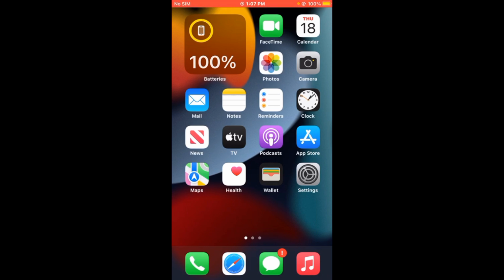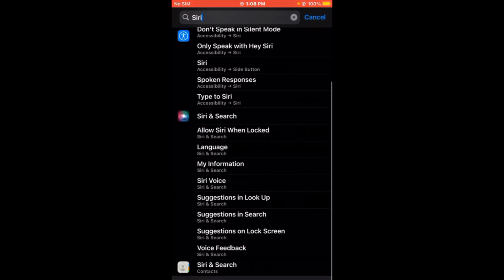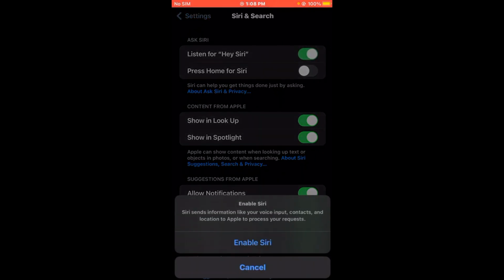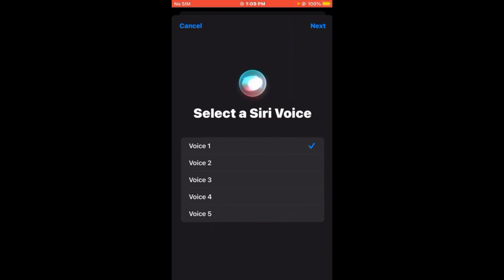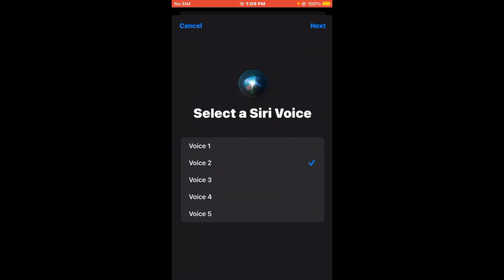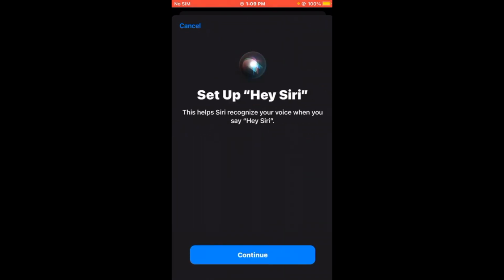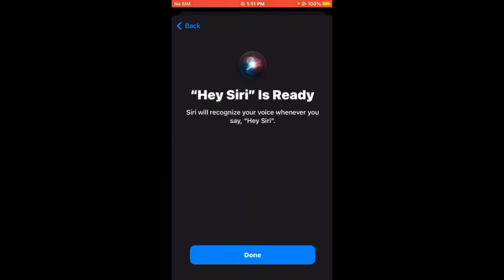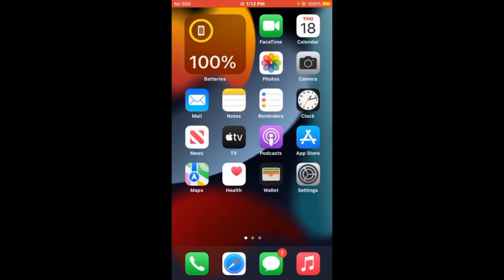How To Enable Siri on iPhone|| Enable Siri Voice || Siri Not Working Problem Fixed ✅️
In this video, you will learn how to unleash the power of Siri on your iPhone with our quick and easy tutorial! In this video, we'll guide you through the simple steps to enable Siri, your personal assistant, so you can start enjoying hands-free convenience and productivity. Don't miss out on this essential iPhone feature – watch now and take control with Siri!

how to enable siri on iphone

how to enable siri on iphone 13

how to enable siri on iphone 14

how to enable siri on iphone 11

how to enable siri on iphone 15

how to enable siri on iphone 12

how to enable siri on iphone 15 pro max

how to enable siri on iphone xr

how to enable siri on iphone 13 pro max

how to enable siri on iphone 14 pro

how to enable siri on iphone 14 pro max

how to activate siri on an iphone

how to use siri on an iphone 11

how to use siri on an iphone 12

how to use siri on an iphone

how to use siri on an iphone 13

how to use siri on an iphone 14

how to use siri on an iphone xr

how to activate siri on an iphone 13

how to use siri on iphone 6

how to use siri on iphone 6 without charger

how enable siri on iphone

how to enable siri on iphone 10

how to use siri on iphone without home button

how to enable siri on ios 17

how to enable siri carplay on iphone

how to enable siri for carplay iphone 13

how to enable siri for carplay iphone 11

how to activate siri voice command iphone 11

how to use chatgpt with siri on iphone

how to change siri settings on iphone

how to use siri on iphone 13 hindi

how to enable hey siri on iphone 15

how to enable hey siri on iphone

how to enable hey siri on iphone 7

how to use siri on iphone 14 in hindi

how to use siri on iphone xr in hindi

how to use siri on iphone 6s in hindi

how to use siri on iphone 11 in hindi

how to use siri on iphone 7 plus in hindi

how to enable siri in iphone

how to enable siri in iphone 15

how to enable siri in iphone 14

how to enable siri in iphone 11

how to enable siri in iphone 15 pro max

how to enable siri when iphone is locked

how to enable siri in iphone x

how to enable siri in iphone 7

how to enable siri in iphone 12

how to enable siri in iphone 7 plus

how to enable siri on iphone 13 ios 17

how to enable siri in xr

how to activate siri in xr

how to turn up siri announcing messages

how to use siri on iphone 13 kannada

how to use siri on locked iphone

how to use siri on iphone x when locked

how to enable siri on my iphone

how to enable siri on iphone xs max

how to activate siri on my iphone

how to activate siri on my iphone 11

how to activate siri on my iphone 14

how to use siri on my iphone 14

how to activate siri on my iphone 13

how to activate siri on my iphone xr

how to use siri on my iphone 12

how to enable siri on iphone 12 pro max

how to enable siri on iphone 11 pro max

how to use siri on new iphone

how to activate siri in new iphone

how to activate siri in 6s

how to use siri on iphone 11 offline

how to turn on siri on iphone 13

how to turn on siri on iphone 11

how to turn on siri on iphone 14

how to turn on siri on iphone

how to turn on siri on iphone 15

how to turn on siri on iphone 14 pro

how to turn on siri on iphone 12

how to turn off siri on iphone

how to turn on siri on iphone 15 pro max

how to enable siri on iphone 14 plus

how to enable siri on iphone 7 plus

how to enable siri on iphone 15 pro

how to enable siri on iphone 15 plus

how to enable siri on iphone 11 pro

how to enable siri on iphone 12 pro

how to use siri on iphone 14 pro max

how to activate siri voice response iphone 14

how to activate siri voice response iphone 11

how to enable siri on iphone se

how to enable siri on iphone 6s

how to use siri on iphone 6s plus

how to use siri on iphone 6s

how to activate siri on iphone 5s

how to use siri on iphone 6s in tamil

how to disable siri suggestions on iphone

how to turn on siri on iphone 6s plus

how to enable siri on iphone 13 tamil

how to use siri on the iphone 12